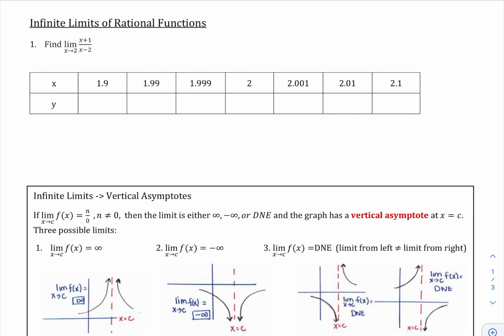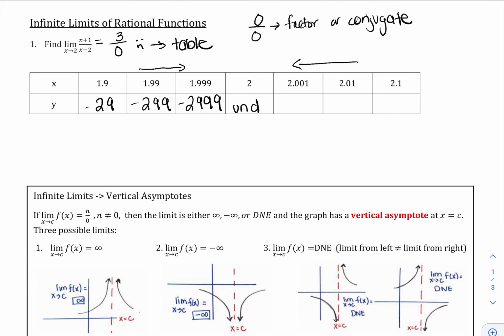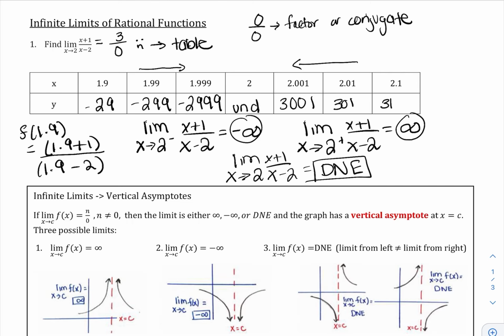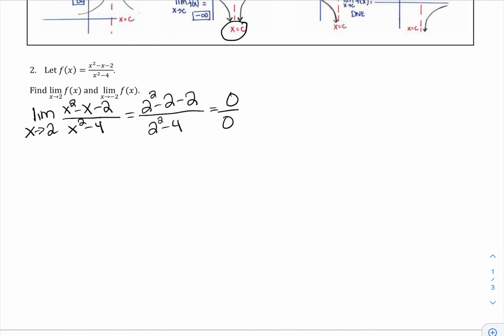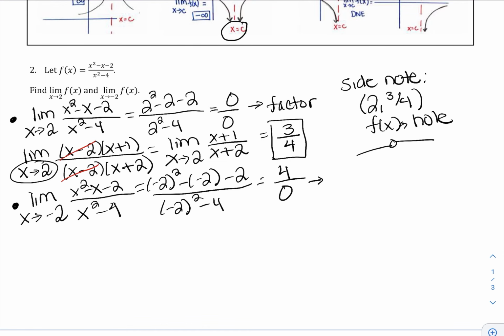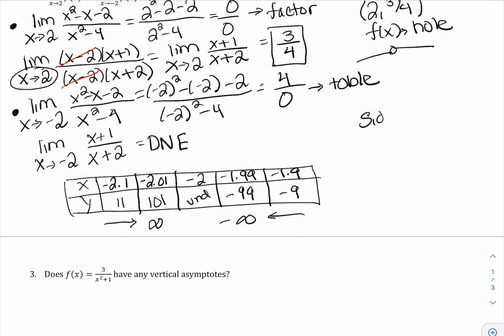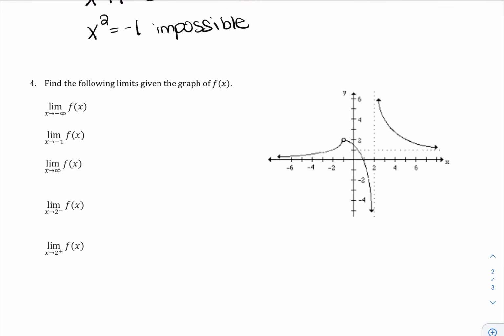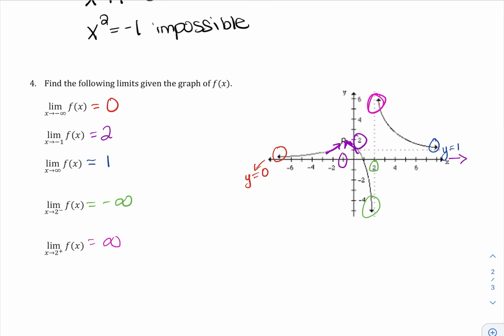Infinite Limits of Rational Functions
Looking at the behavior of rational functions as x approaches zeros of the denominator. Definition of vertical asymptotes.